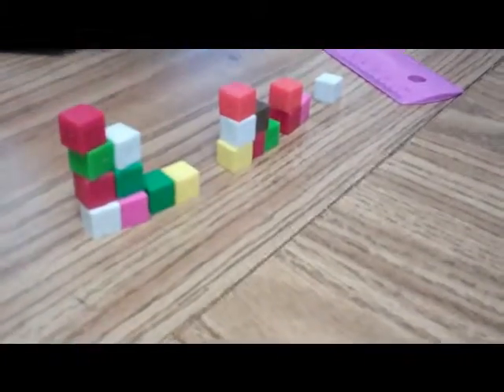Cubes and patterns